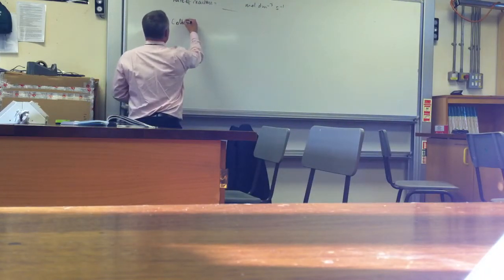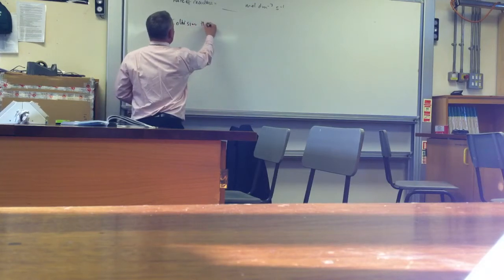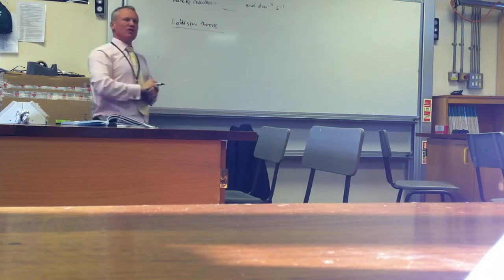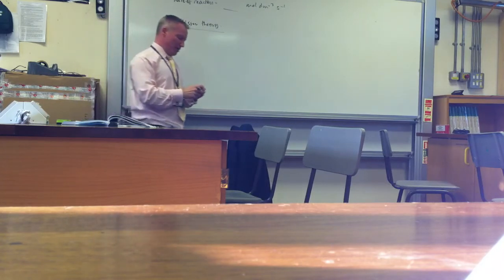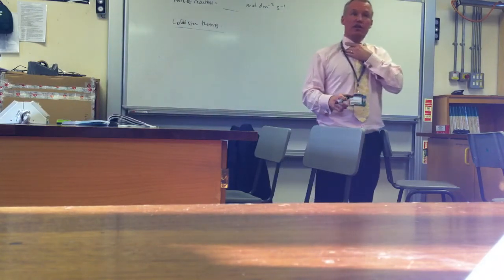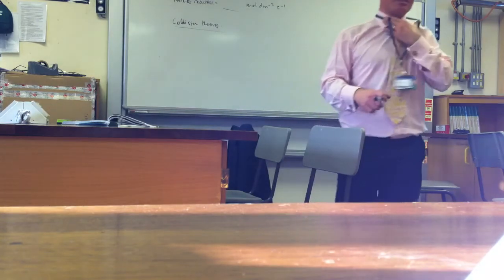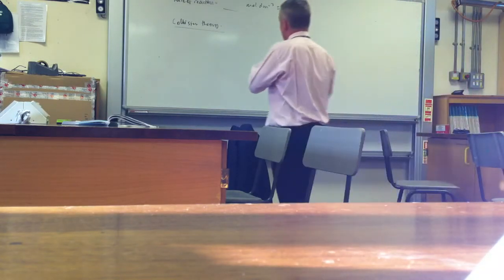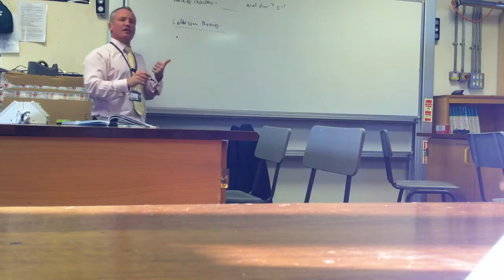Chemistry IB Kinetics lecture part 1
An IB revision class on kinetics.

Watch with CC audio...